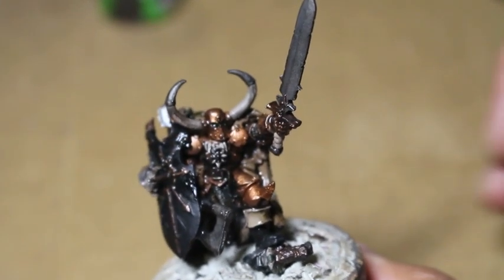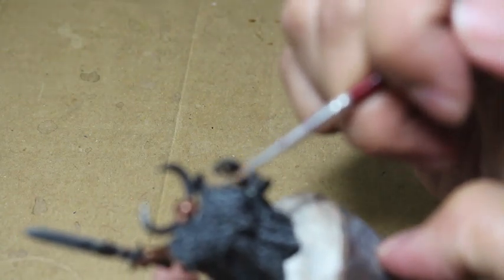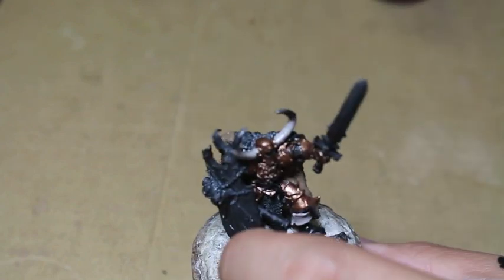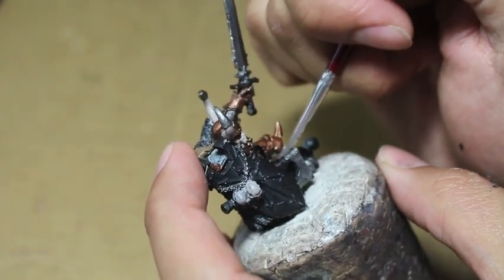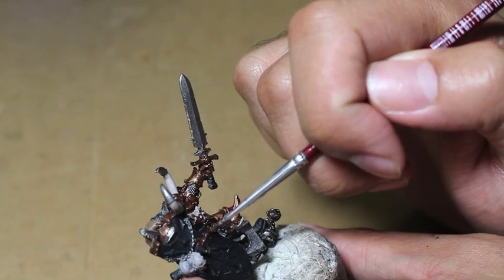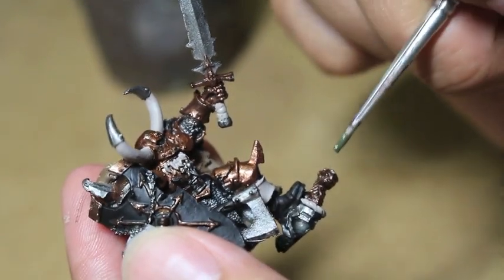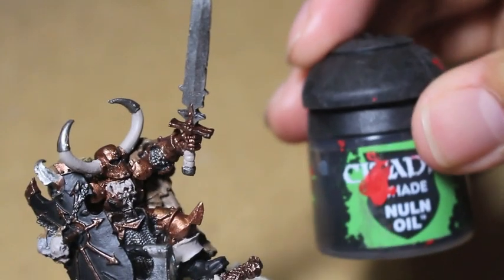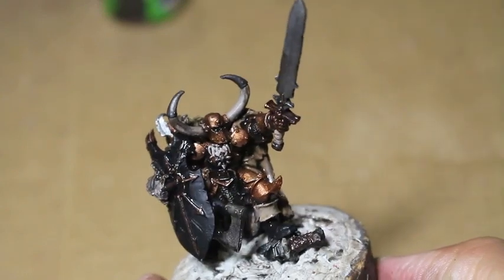How to Paint Crom the Conqueror - PART 1